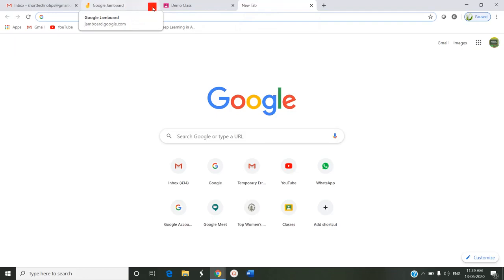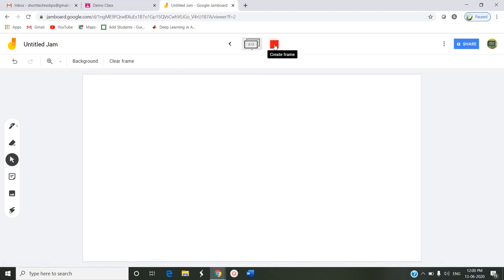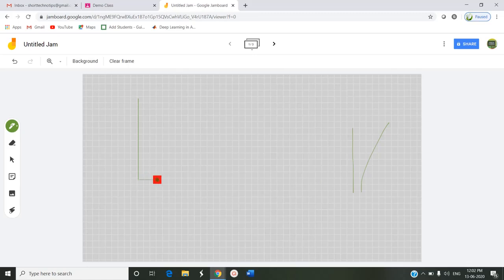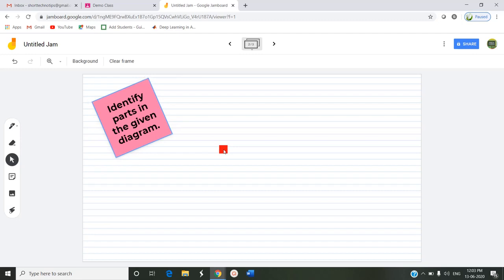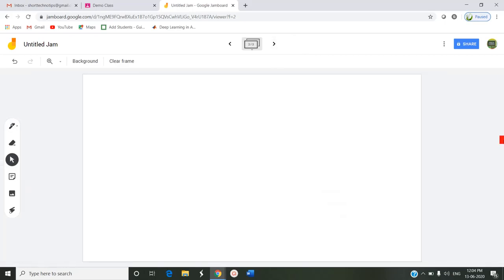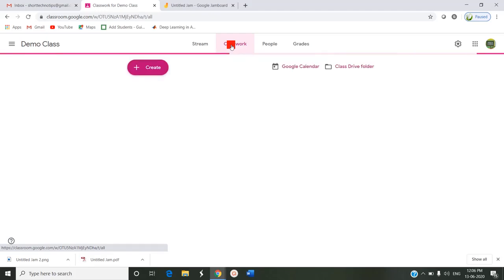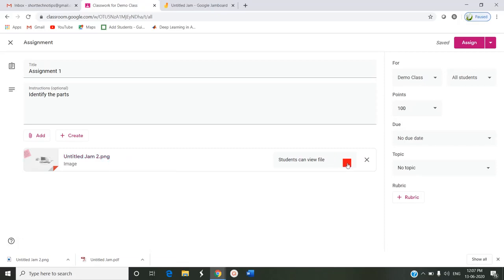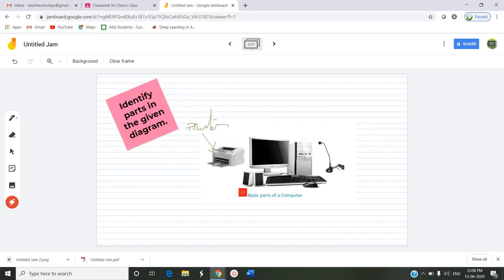How to use Google Meet and Jamboard ?- Learn how to do it the Right Way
1. Log in to your Google Admin panel.
2. Navigate to Devices from the Admin console's Home page.
3. Select a Jamboard...
4. Select Pair to a Meet hardware device after clicking Videoconferencing setup.
5. Enter the device's name here.
6. Save the file.